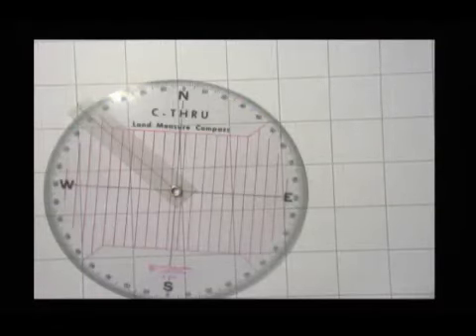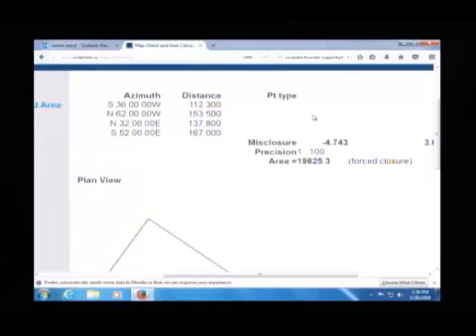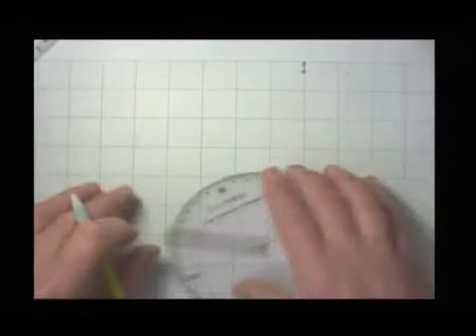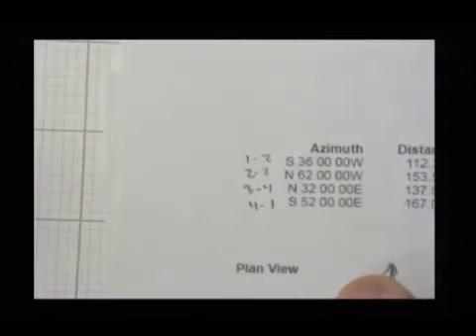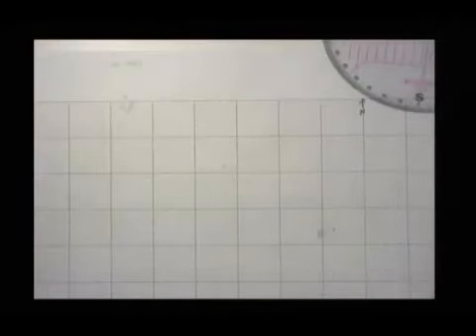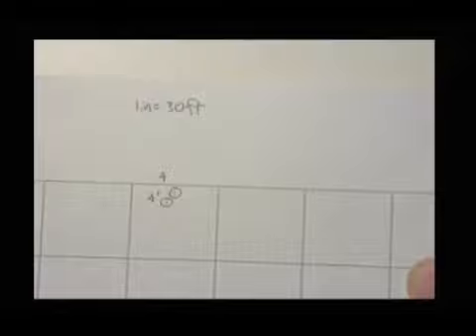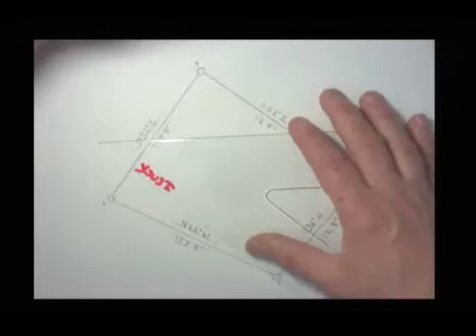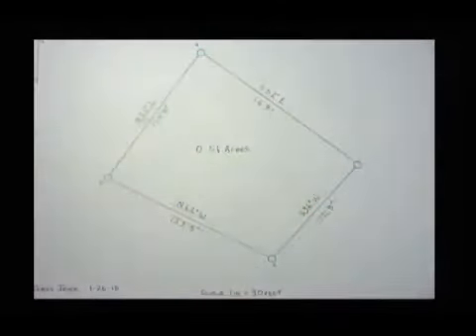Hand drafting Maps Alternative Assignment for 1 25 18